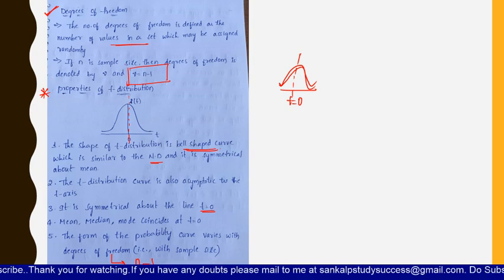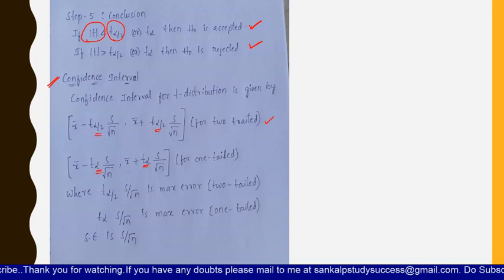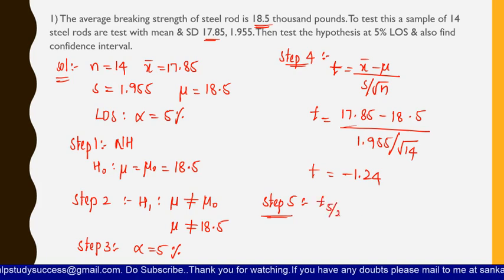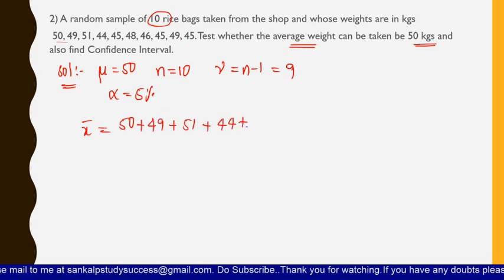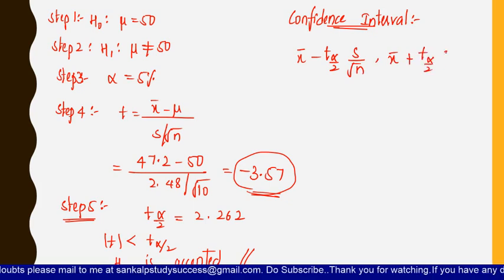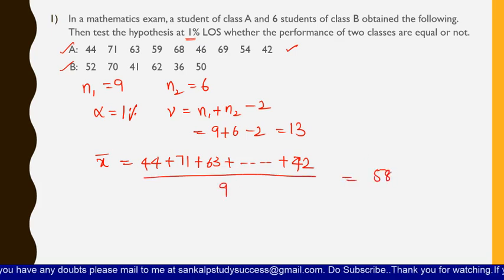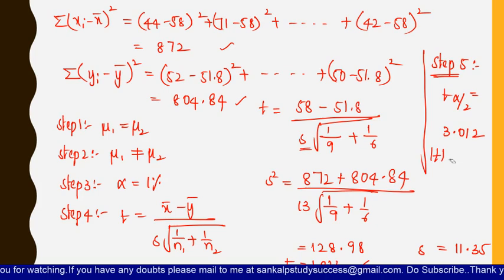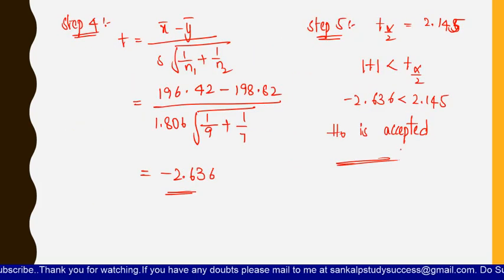3.6 || UNIT 3 || t - Distribution || R22 2-1 || JNTUH || CSE (AI & ML)3 6 MSF JNTUH CSEAI&ML